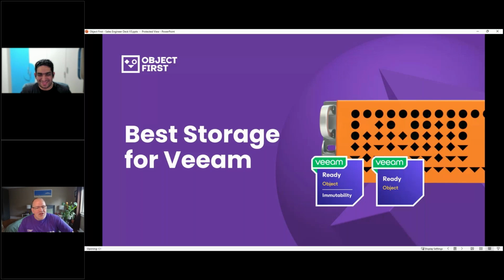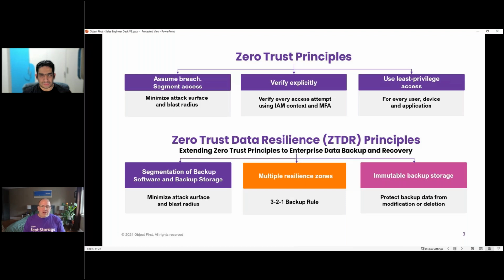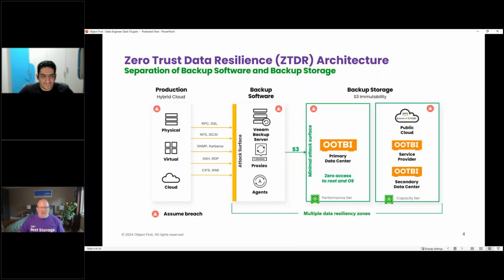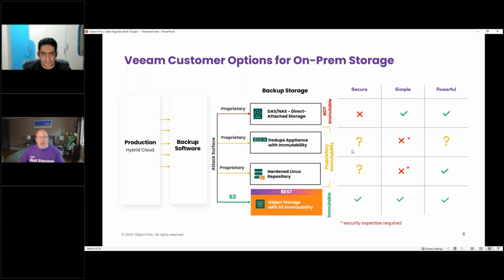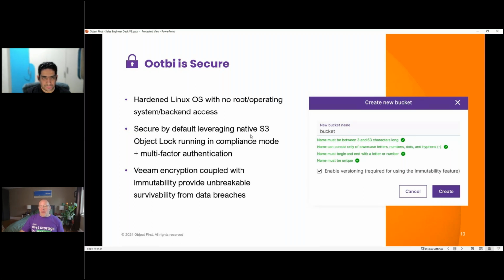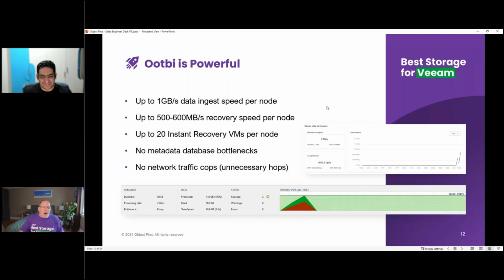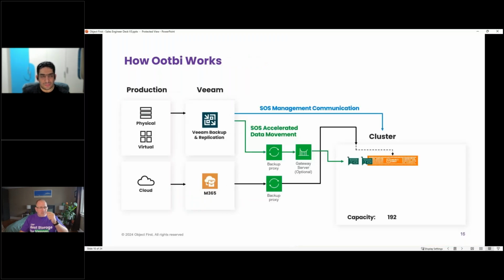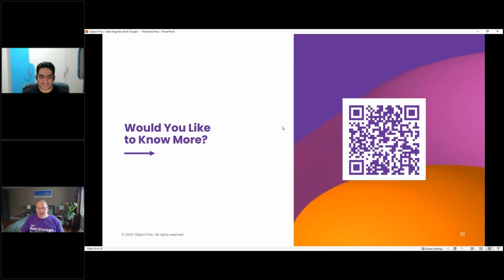VUG Egypt - Discover Object First: Introduction and Insight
Join us for a deep dive into the Object First OOTBI appliance, a game-changer in data protection. Learn how this purpose-built solution delivers unparalleled security, performance, and simplicity for your Veeam backups. Discover the technology behind its unmatched immutability, explore real-world use cases, and understand how OOTBI can safeguard your critical data from ransomware attacks. Don't miss this opportunity to learn how to protect your business with confidence.

Understand the OOTBI appliance architecture
Explore its key features and benefits
Learn how it integrates seamlessly with Veeam
Discover real-world deployment scenarios and success stories